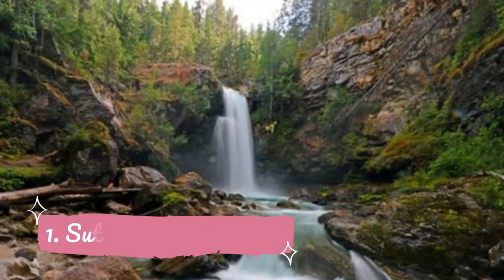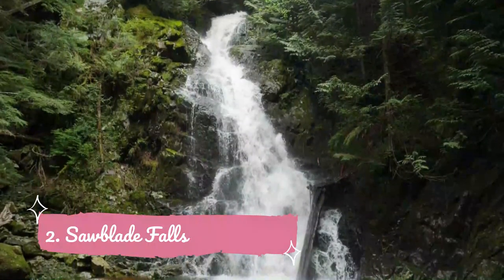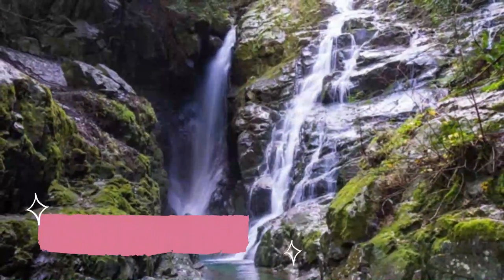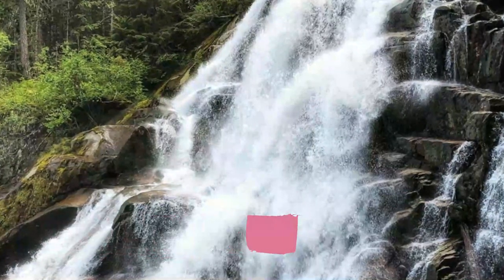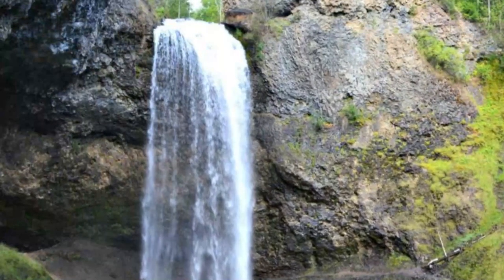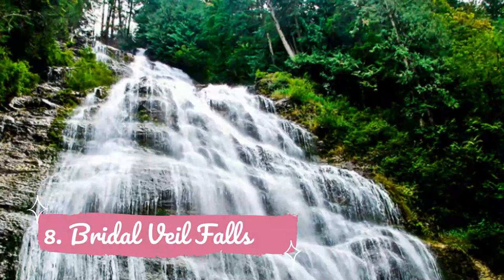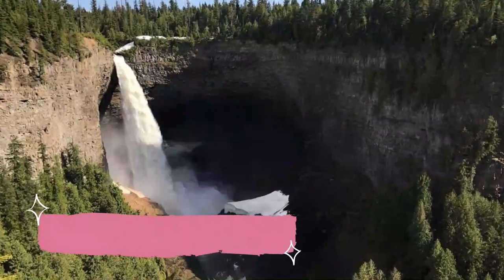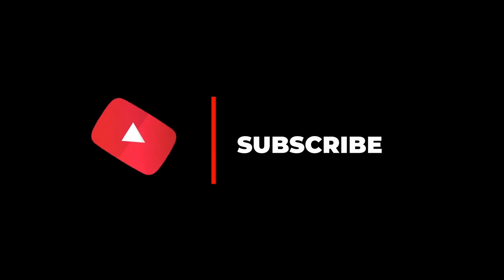Top 10 Best Waterfalls to Visit in British Columbia | Canada - English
There are too many beautiful waterfalls in British Columbia. In fact, no two waterfalls are exactly alike they can be thin or massive, or peaceful. If you’ve seen one, you might want to see them all the top 10 waterfalls in British Columbia. Luckily, British Columbia is blessed with some of the best waterfalls to visit on Earth. It doesn’t matter whether you are a casual traveller or an adventurous spirit, these beautiful waterfalls in Vermont are meant to be seen and experienced by everyone. Today we will show you the Top 10 beautiful waterfalls in British Columbia an and have an eye-catching beauty of nature.

There are many beautiful waterfalls in British Columbia. USA has some of the best waterfalls in British Columbia. We collected data on the top 10 waterfalls to visit in British Columbia. There are many famous waterfalls in British Columbia and some of them are beautiful waterfalls in British Columbia. People from all over USA love these British Columbia beautiful waterfalls which are also British Columbia famous waterfalls. In this video, we will show you the beautiful waterfalls to visit in British Columbia.